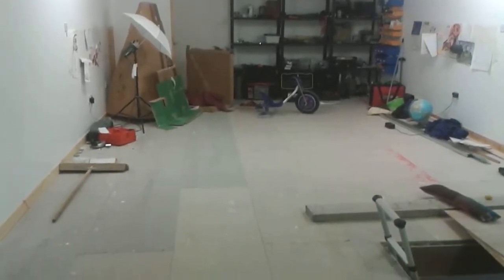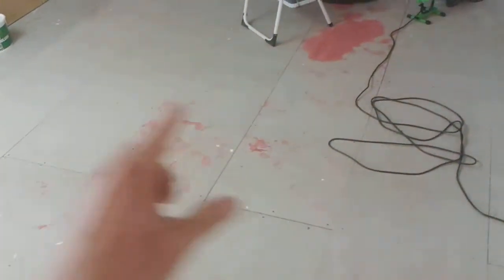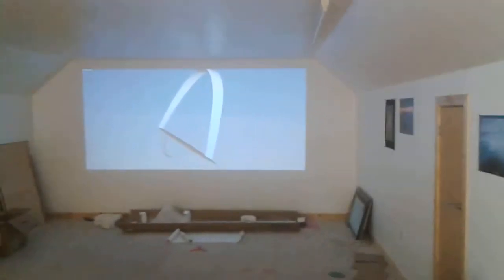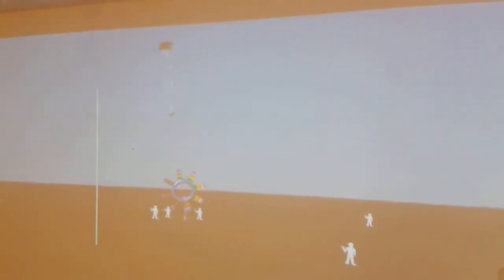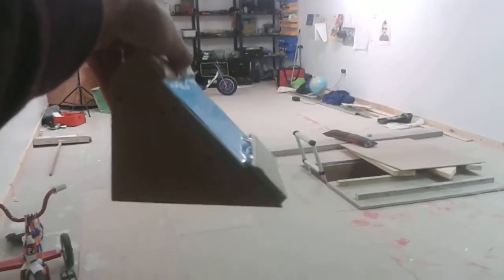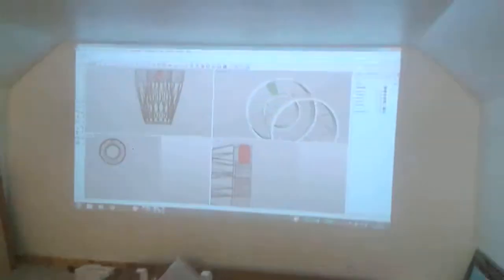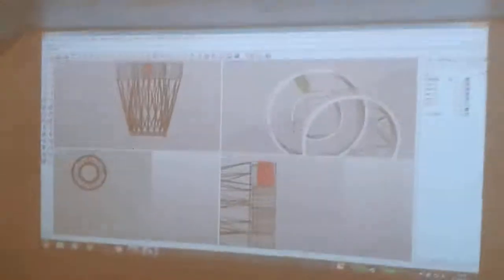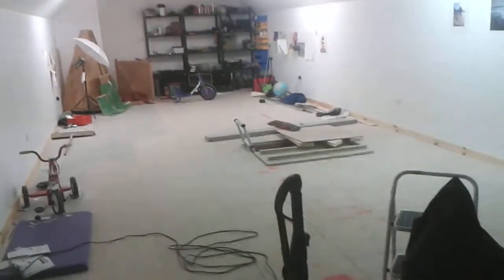Converting a loft into a kite production space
I'm converting my loft into a place to make large kites out of many panels.I will sew panels together after cutting them from projections on material. cutting lists output from grasshopper rhino 3d